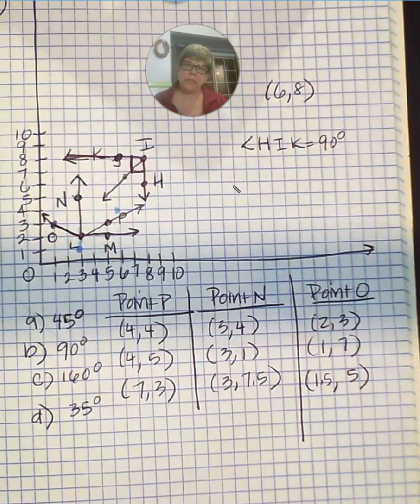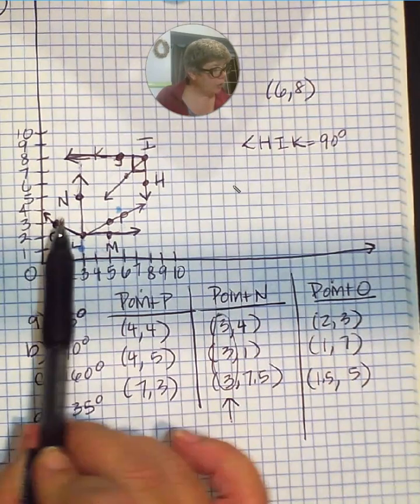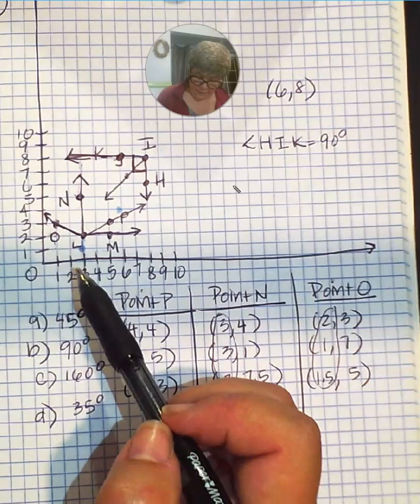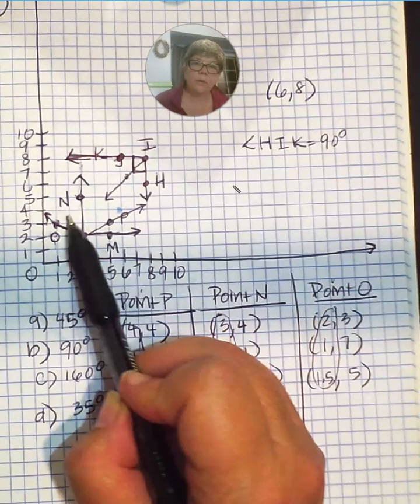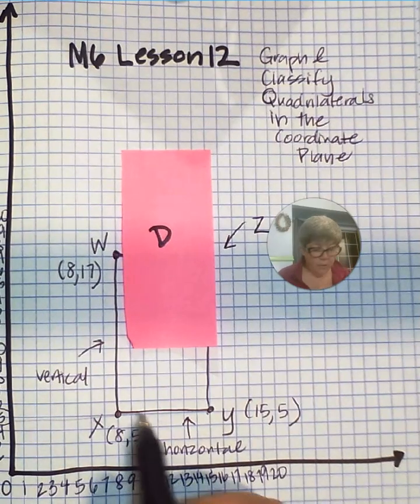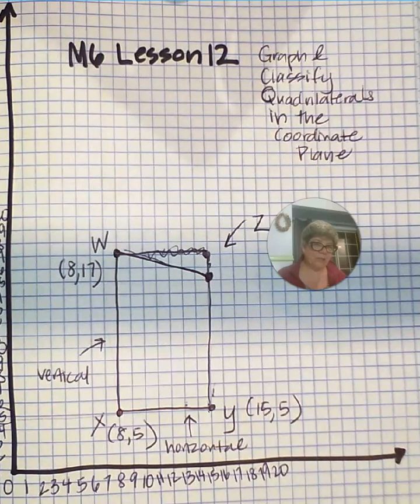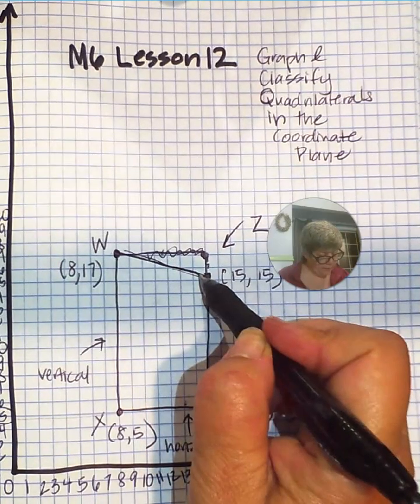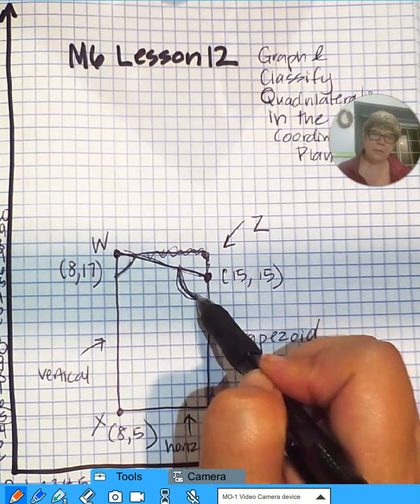Lesson 12, Video 3, Module 6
Quadrilateral Hierarchy Google Slide for you! Please let me know if you have any issues downloading it!